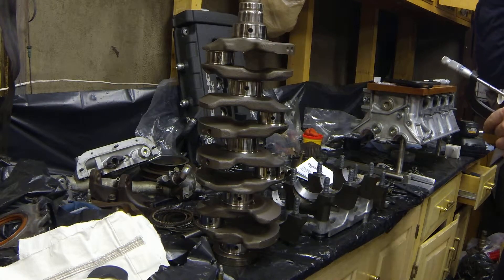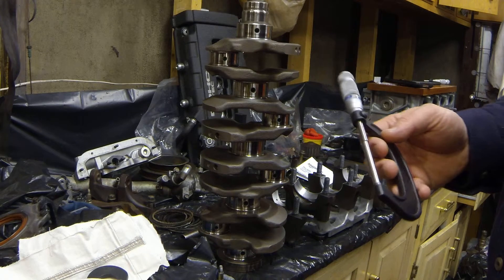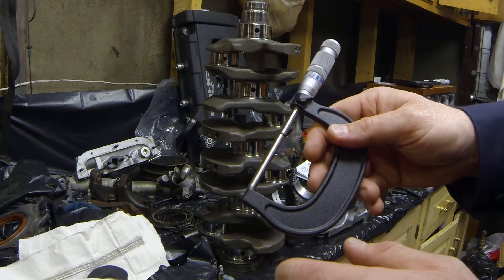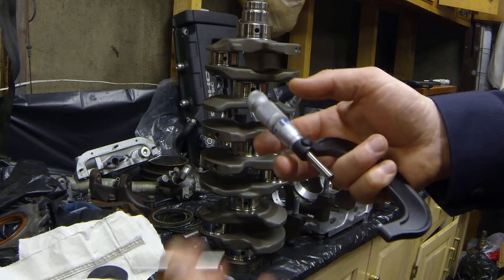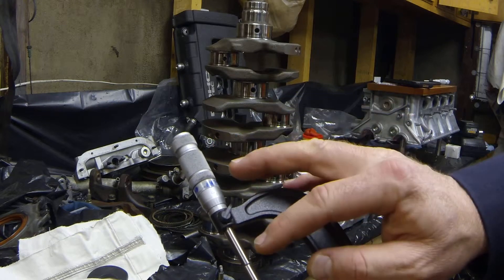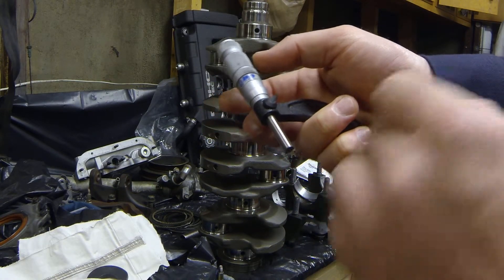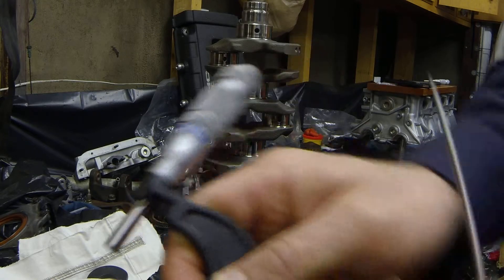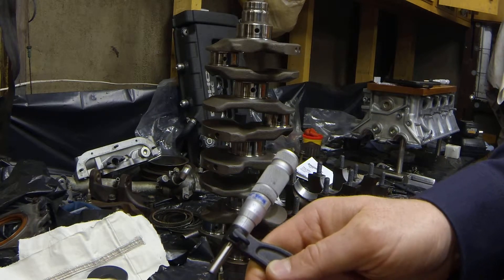Blue Printing a B18C1 GSR Crankshaft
This video shows how to use a precision standard and metric micrometers to accurately measure a crank.